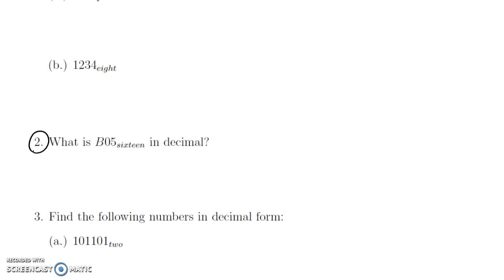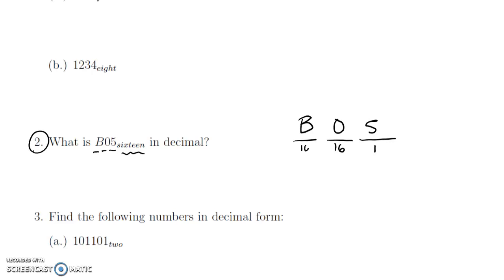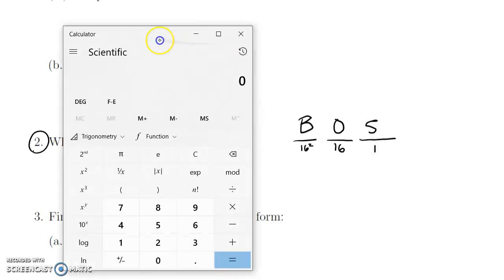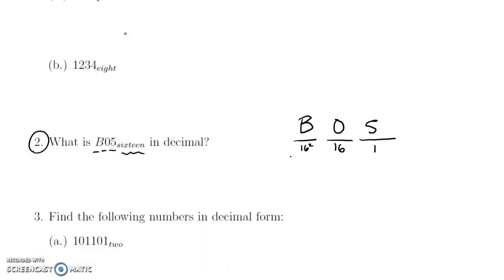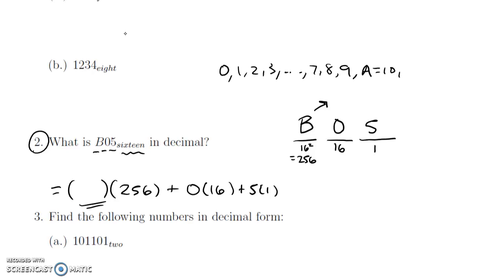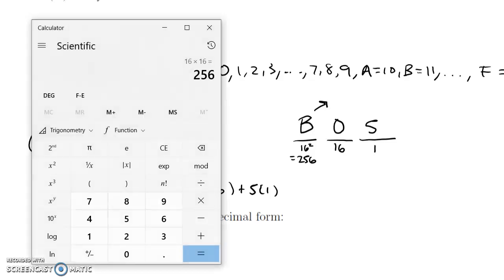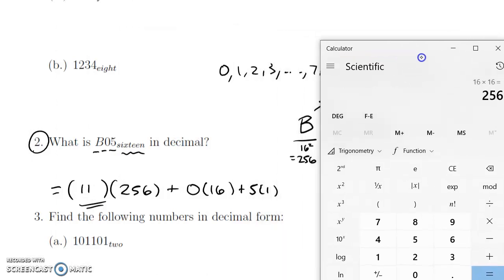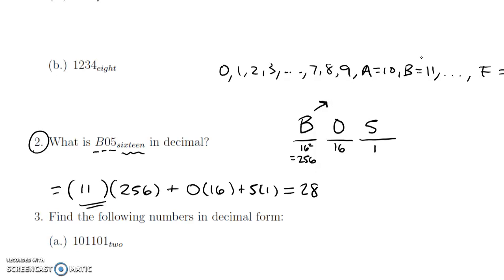MA108 Worksheet 9 example 1